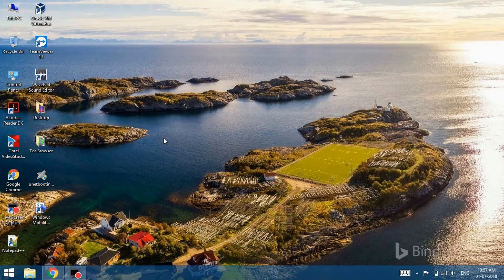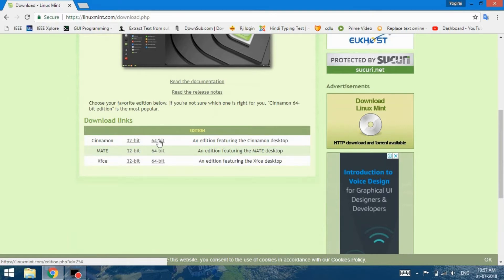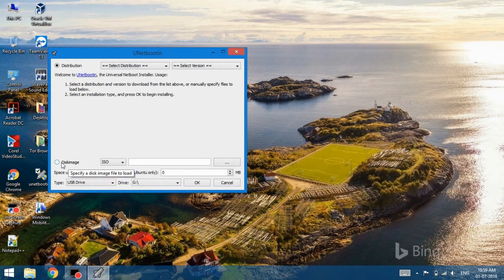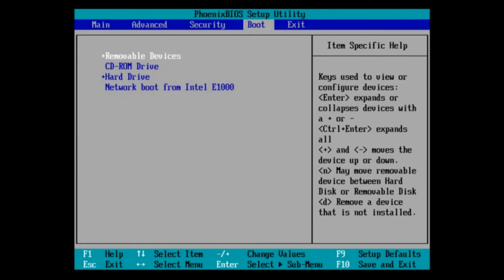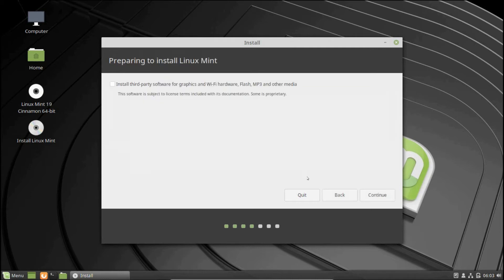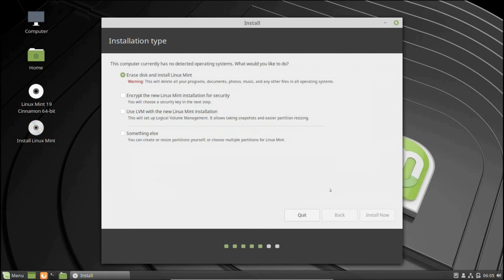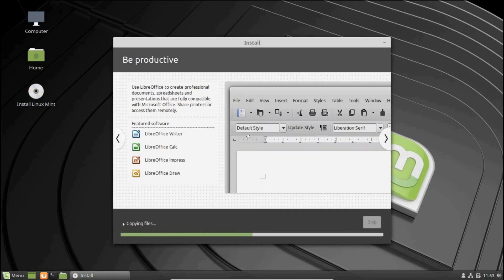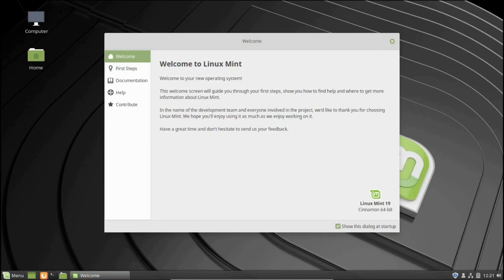How To Install Linux Mint 19 Cinnamon Step by Step 2018 Guide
In this tutorial I will teach you how to install Linux Mint 19 Tara Cinnamon edition.

Let's Get start.

first of all you will need to download the Linux Mint image file you can head over to LinuxMint.com and move to the download section over here you will be shown different versions for example Cinnamon, Mate, and Xfce for this video tutorial we will download the cinnamon 64-bit edition you can also get to choose whether you want to download the 32-bit version of the operating system or the 64-bit.

moving on now you can try the different mirror links to download the Linux Mint image file.

next you need to create a live USB stick you do have the option of creating a live CD we will be using a third party application called unetbootin over here link is in description.

once downloaded simply run the application and we can get started with making the live USB stick before getting started make sure you have connected the USB to the system we're using a 16 gigabyte USB here

moving on select the disk image option and make sure you have the ISO option selected from the drop down menu with that done click on the browser button and select the Linux Mint ISO file that you just downloaded previously with that done make sure the USB Drive option is selected for the type make sure that you select the correct drive here you can double check by opening up my computer with that done click on OK and it will start creating a bootable live USB

 once done you can reboot the system while rebooting we will enter into the BIOS and move to the booting options make sure that the USB or removable disks are at the top of the boot priority this will allow us to boot from the USB device with that done we will save the changes and exit the BIOS

 now Linux Mint will open up in live mode

 to start with the installation process simply click on the install Linux Mint icon on the desktop

 here first of all you will be required to select the language

 next you'll be required to choose a keyboard layout over here we have kept the default options as they are Click Continue

 Next here you a option to install third party software for graphics and Wi-Fi hardware, Flash, MP3 and other media. If you check this box then the system will require active internet connection for downloading the components.
 Next Click Continue.

 Moving on you will be given options for installation like erase the entire disk and install the operating system or try something else like resizing a partition etc if you select the option you'll be redirected to this screen where you can create new partition tables this comes in handy when you want to run multiple operating systems

 moving back let's select the first option here make sure you have a backup before pursuing this option.

 A pop-up box will appear on the screen to confirm the changes to disk click continue.

 next you'll be required to select the time zone

 moving on  last of all you'll be required to enter the details such as your name your computer's name your username and password if you want you can even choose to encrypt your home folder by choosing this option.

 After that the installation process will start automatically over here you can see that it's downloading the language packs so it's very important that you stay connected to the internet during the entire process.

 Once done a notification window will appear telling you the system installation was successful you can either continue testing the operating system or restart the computer

 let's restart the computer and remove the USB stick once the system reboots you can see here that Linux Mint has been successfully installed with the user account already created let's enter the credentials and login the user and over here you can see that the welcome screen is appearing that means Linux Mint has been successfully installed on the system.